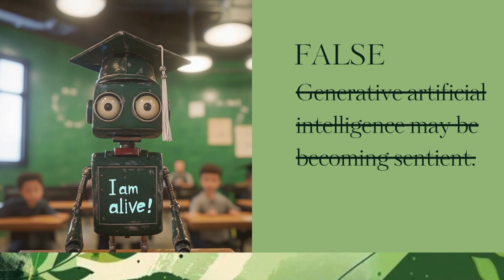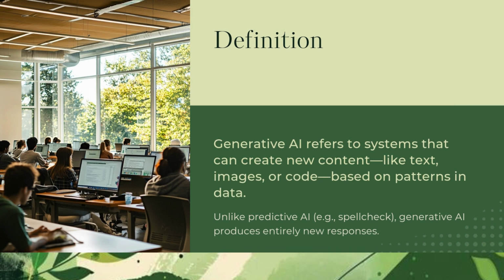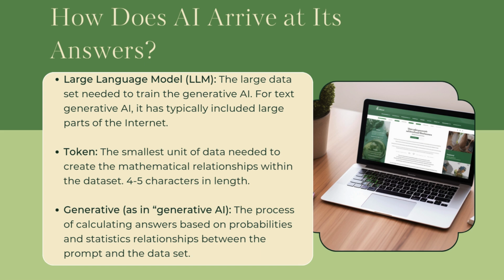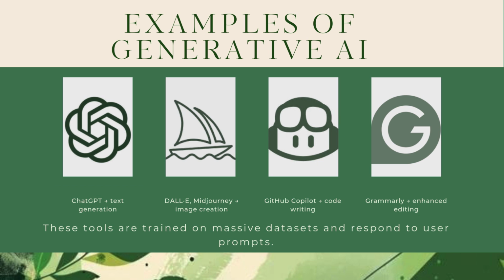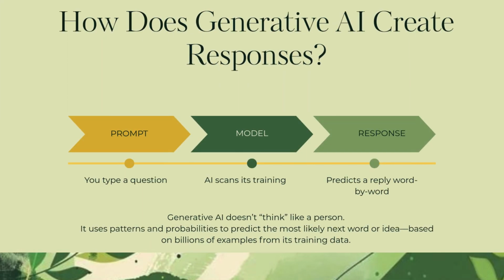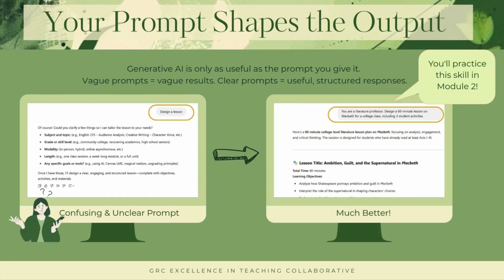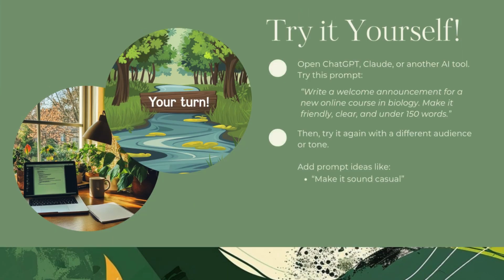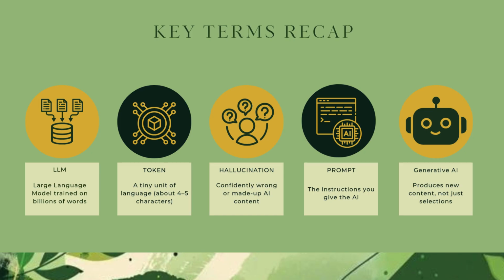AI 101 - Module 1 - What is Generative AI?